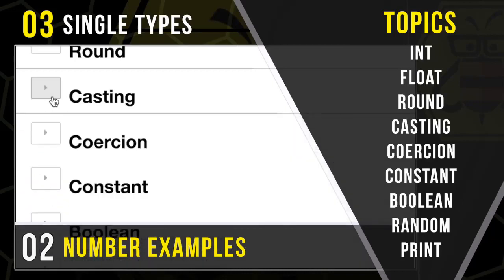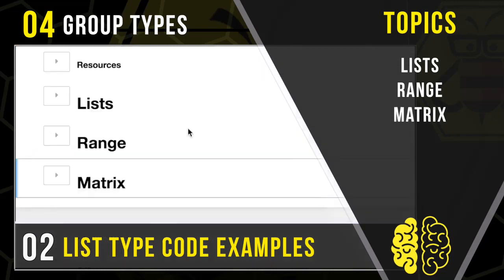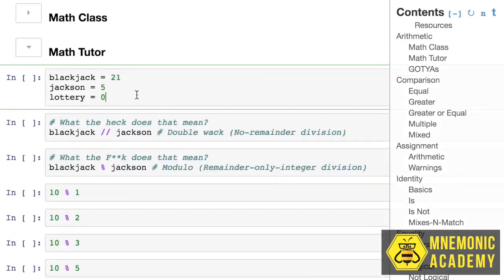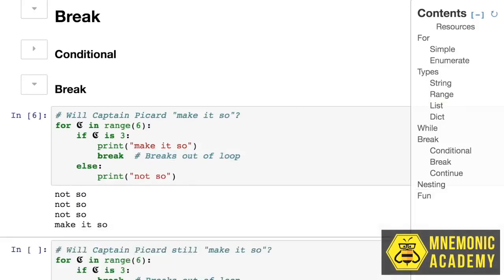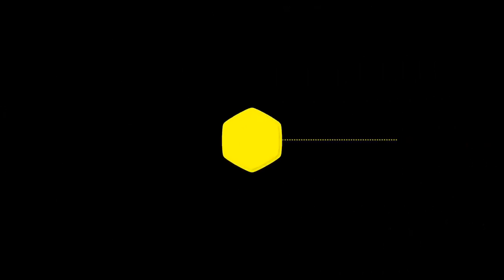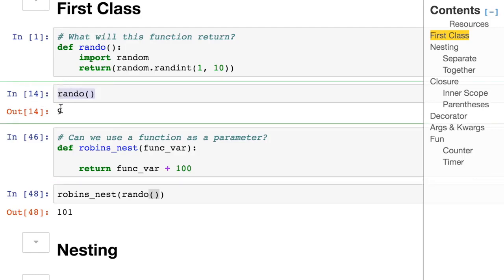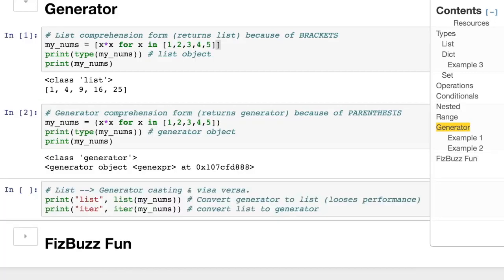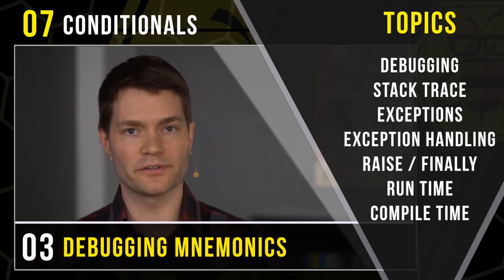Python for Beginners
In this video, you will learn about python programming from basic towards the advance. The following topics of Python programming have been explained very comprehensive way. Watch to learn more.